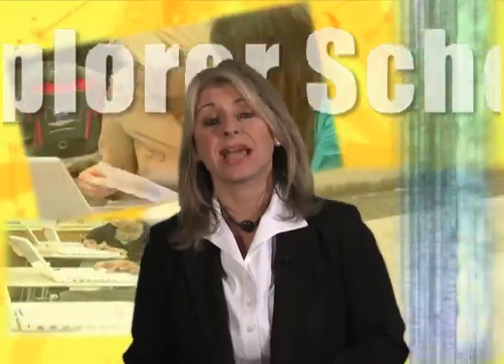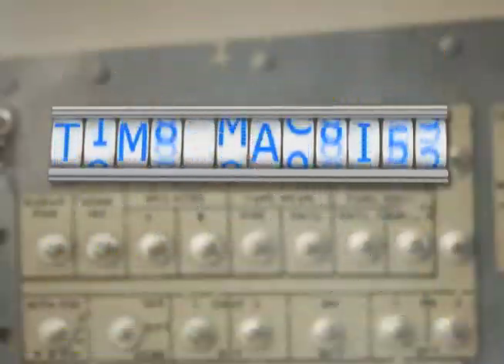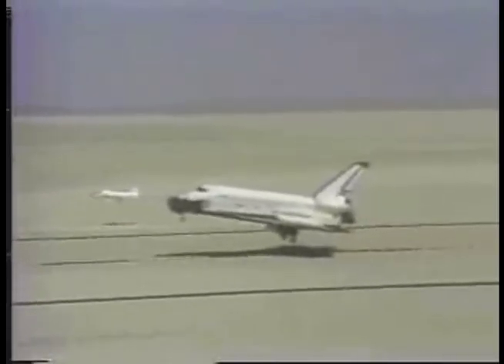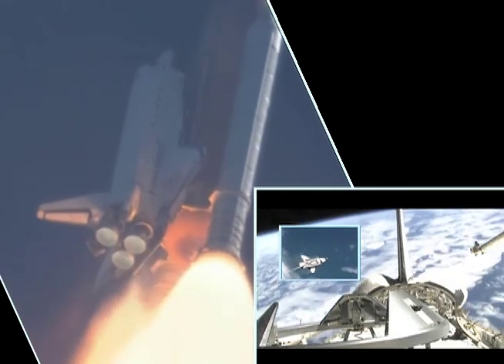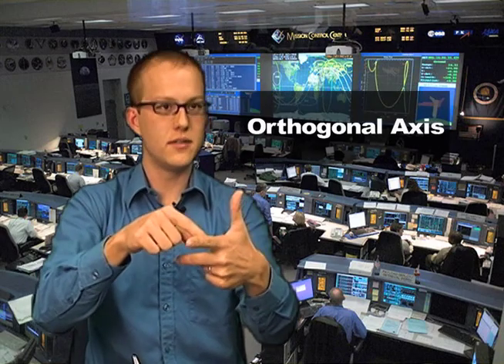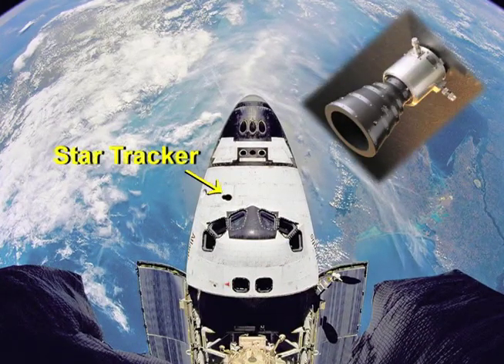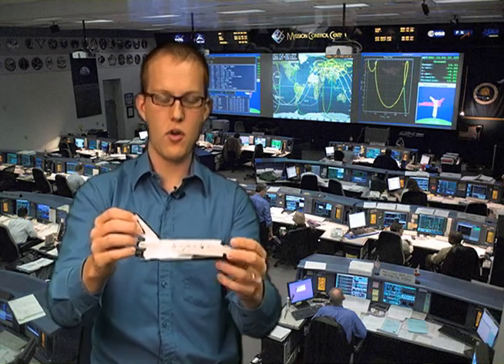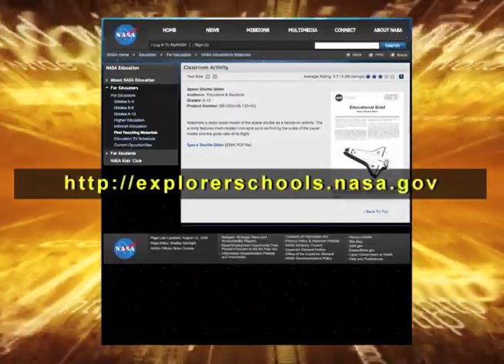NASA Now: Shuttle Engineering Challenge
In this installment of NASA Now, youâll meet Guidance, Navigation and Flight Controls engineer George Hatcher, who talks about the complex system needed to fly the space shuttle at extreme speeds and in extreme environments. Learn about the instruments used to inform the shuttle of its location, how to get where it wants to go, and what to do to change direction. The program focuses on the technology and physics of this complex spacecraft.